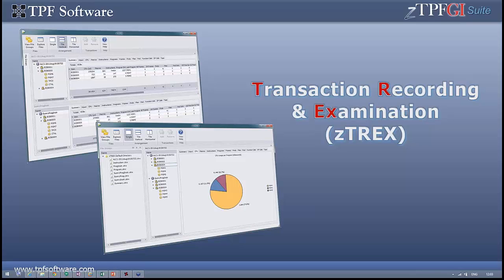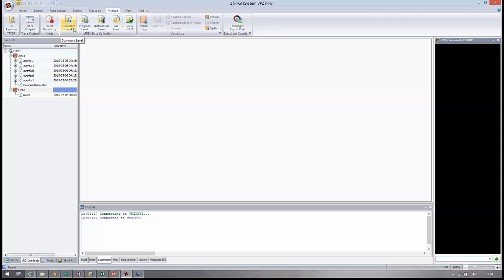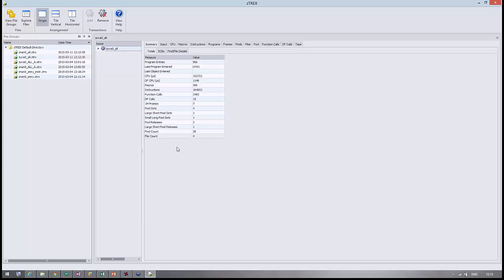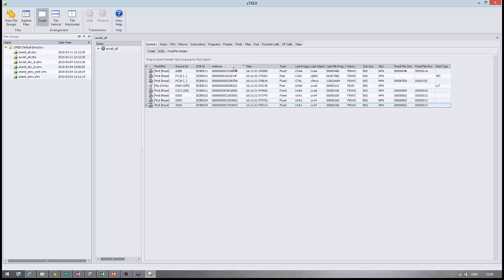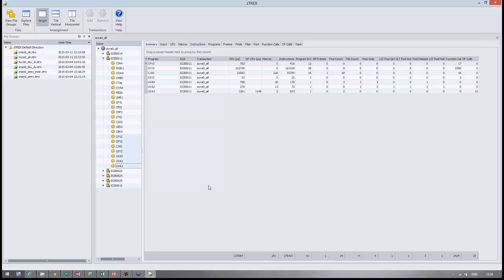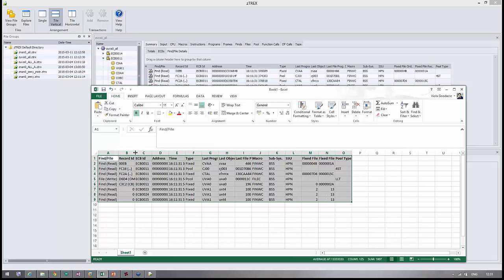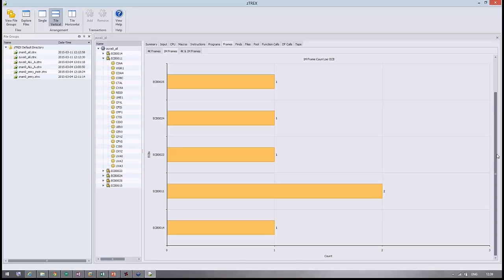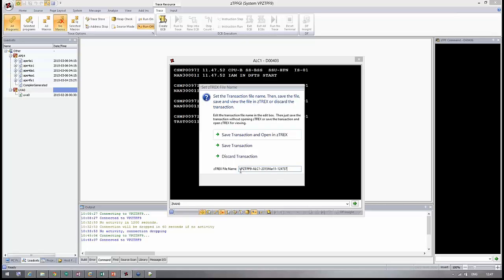Performance Analyzer (zTREX) in zTPFGI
This webinar will provide an overview of the performance analyzer (zTREX), and how to use it to identify the system performance at transaction, ECB and program levels.